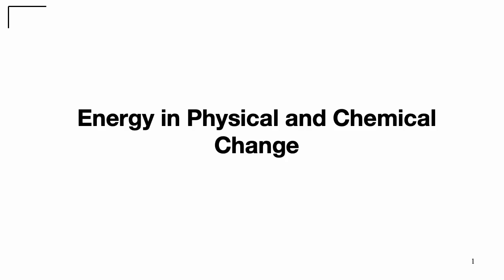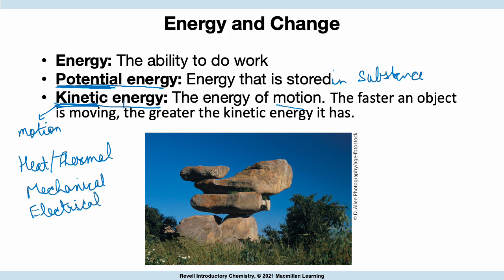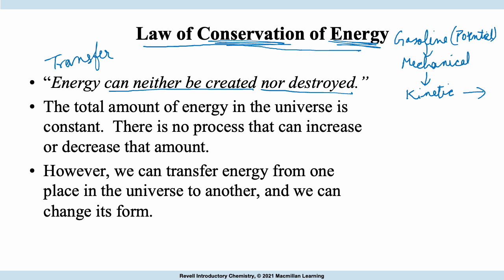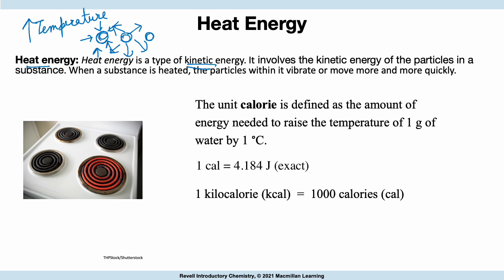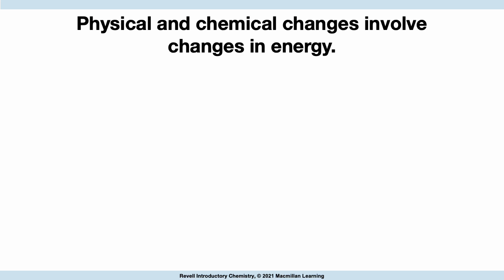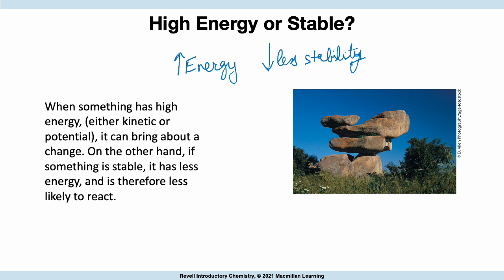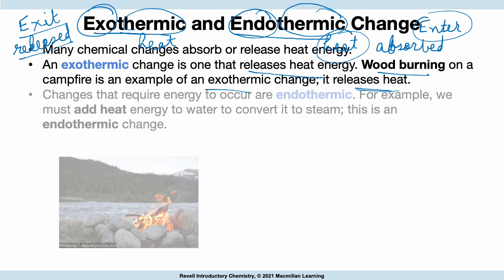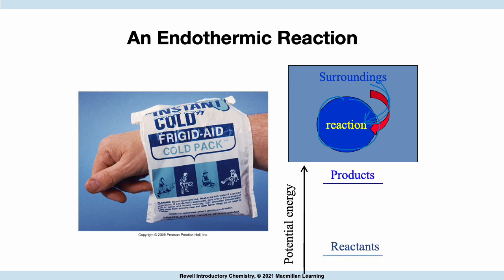Energy in Reaction